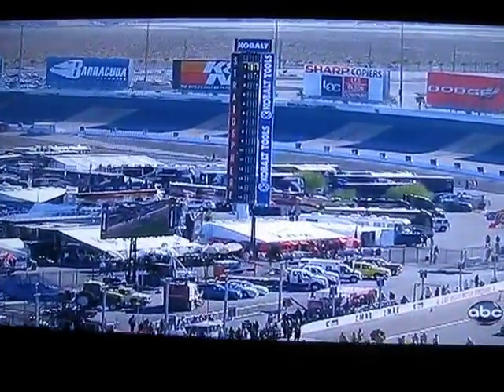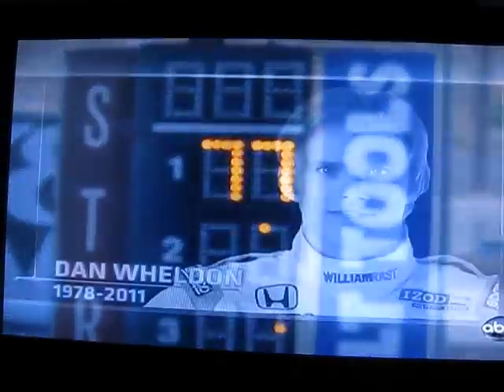HUGE IndyCar crash at Las Vegas Motor Speedway - RIP Dan Wheldon - October 16, 2011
October 16, 2011 - Final race of the 2011 IZOD IndyCar Series at Las Vegas Motor Speedway. INSANE 15-car pileup crash on LAP 13!

#77 Dan Wheldon's car goes airborne into the catch fence where he sustained fatal injuries and later lost his life after being air-lifted to the hospital.

Dan Wheldon was only 33 years old and is survived by a wife and two kids. Our prayers are with his family. He was truly one of the great personalties of the sport, that we'll all miss dearly... RIP ... 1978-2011